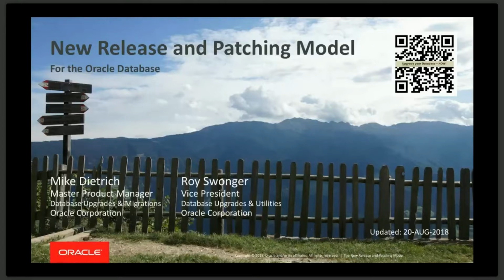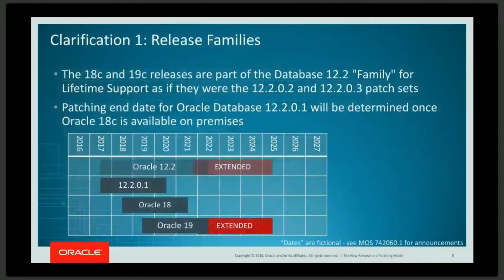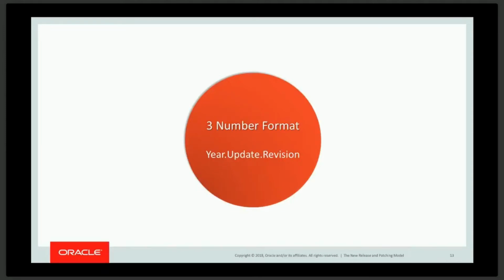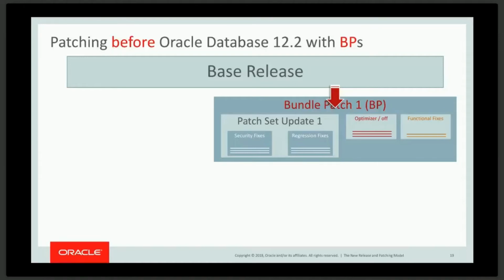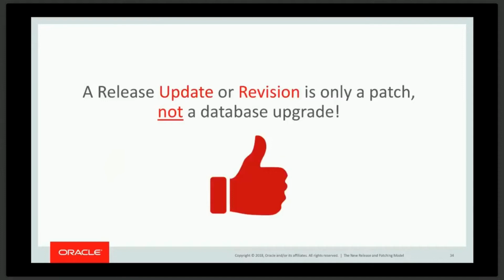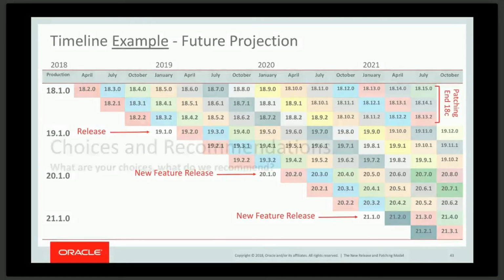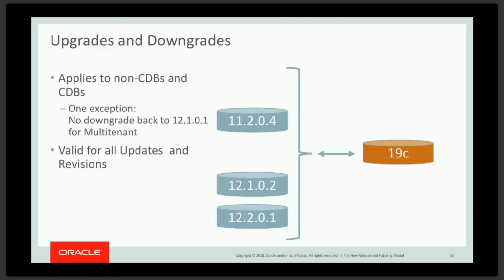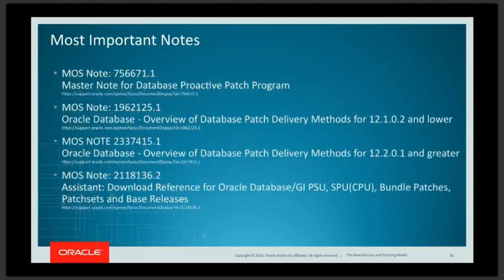Understanding the New Release and Patching Model for Oracle Database by Roy Swonger